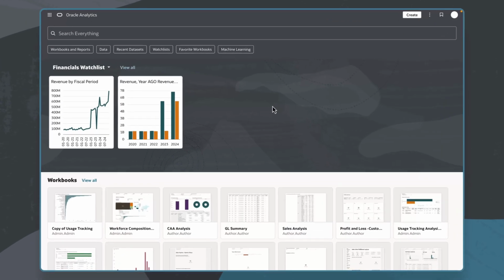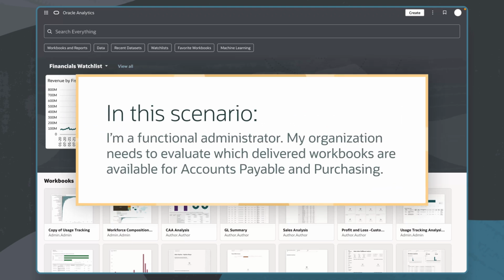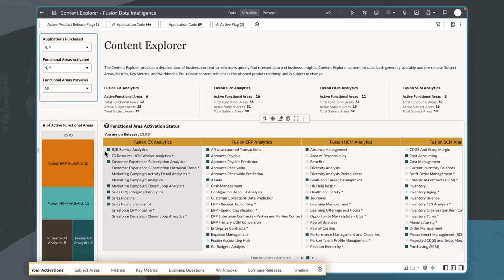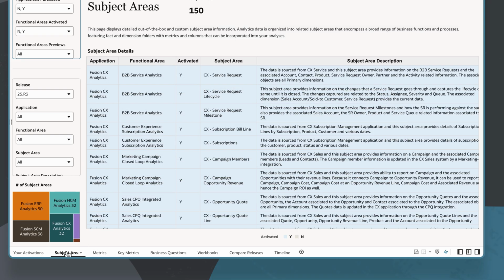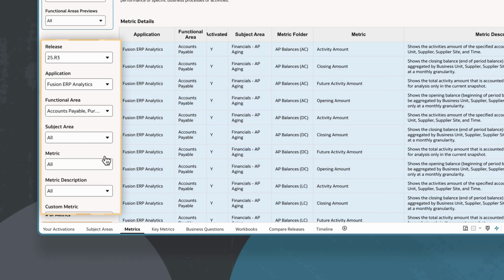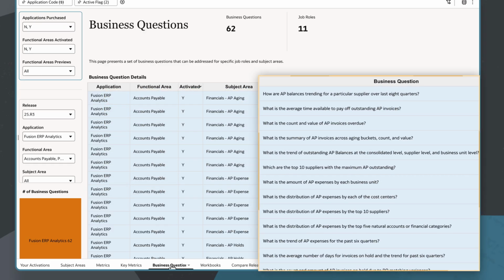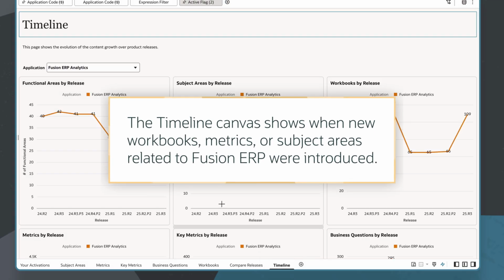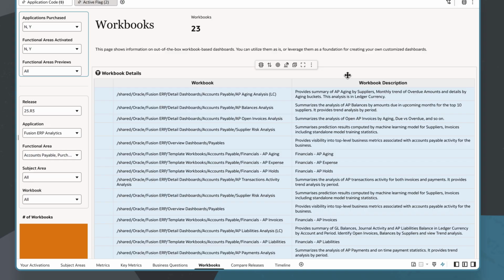How to Review Prebuilt Workbook Content in Oracle Fusion Data Intelligence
Easily discover and evaluate Oracle-delivered reports and analytics with Content Explorer in Oracle Fusion Data Intelligence.

Oracle Fusion Data Intelligence equips functional administrators and analysts with the Content Explorer workbook—a single view for quickly assessing prebuilt analytics content. In this tutorial, you’ll learn how to access and filter the Content Explorer for critical business areas like Accounts Payable and Purchasing, identify delivered workbooks, review relevant metrics and subject areas, and compare analytics content across releases. The Content Explorer helps you track changes, understand what’s available, and make informed decisions before developing new custom content, improving content governance and business reporting. Review workbook descriptions, file paths, and curation details so your team can efficiently align analytics with business needs.

Find training paths for Oracle Analytics and AI from beginner to advanced and expert

Explore detailed instructions on how to explore your content with navigator